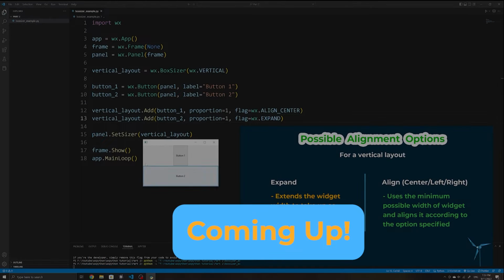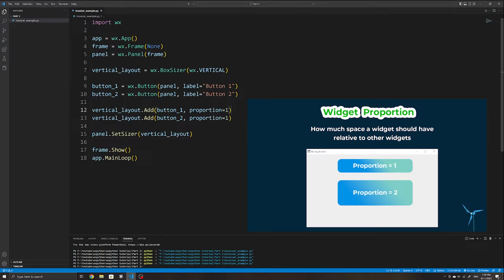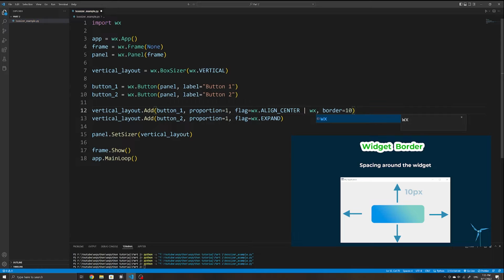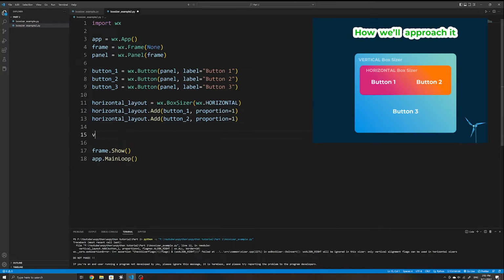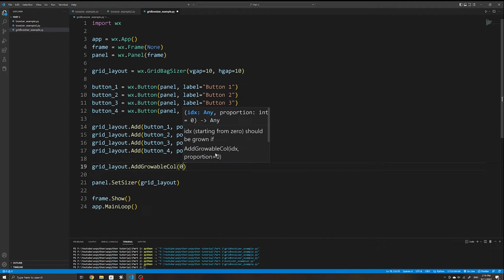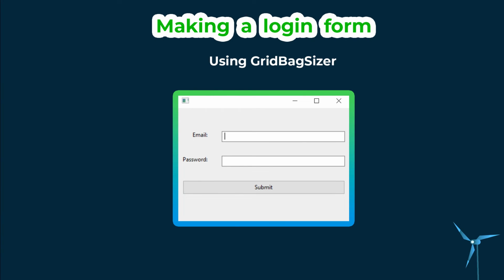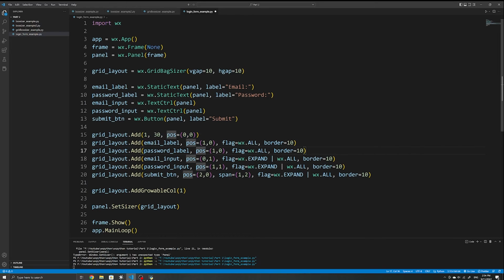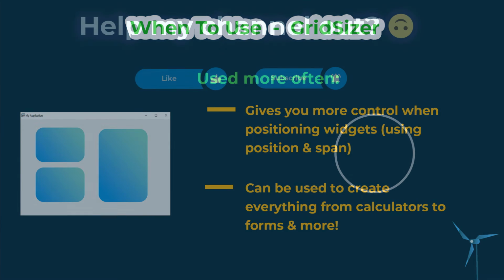Layouts & Sizers In WxPython Clearly Explained! | WxPython Tutorial Part 2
In this video, we go over how to layout widgets in WxPython using sizers. We first go over why you should use them, and how to use the boxsizer to layout widgets either entirely vertically or horizontally.

We then look at using the GridBagSizer layout in WxPython, as well as how to control where our widgets are placed at using span and positioning.

Lastly, we make a simple contact form using what we've learnt, and I give a quick recap/comparison of when to use a box sizer vs a grid sizer when laying out widgets.